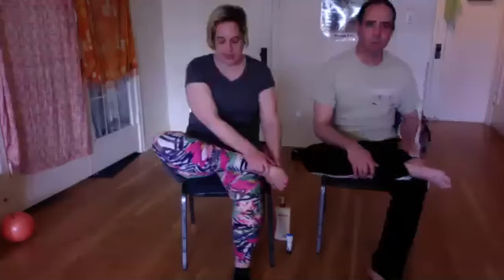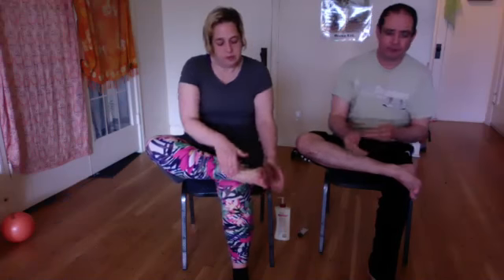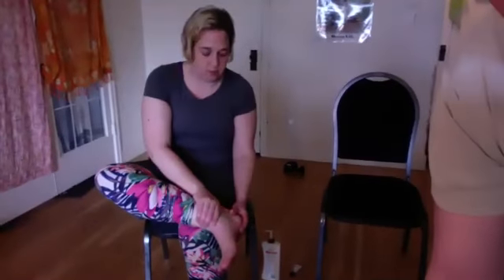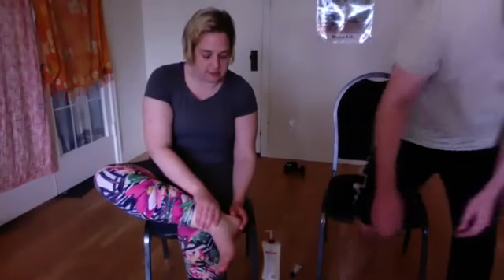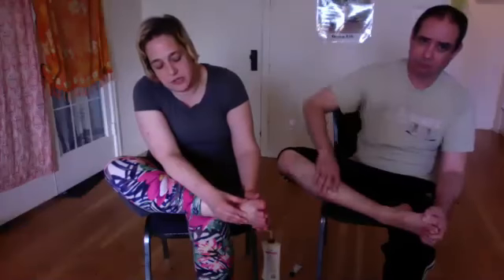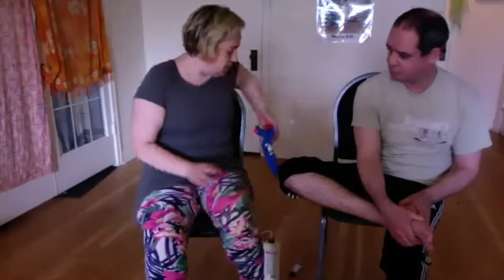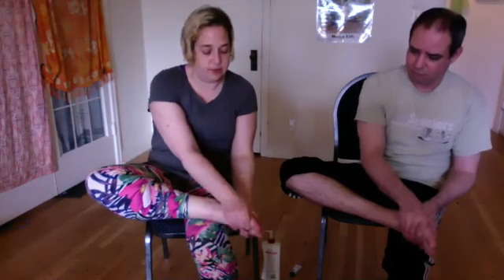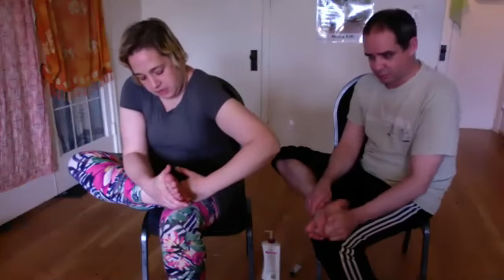Self Foot Massage 4 24 20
You deserve to treat yourself to a foot massage!